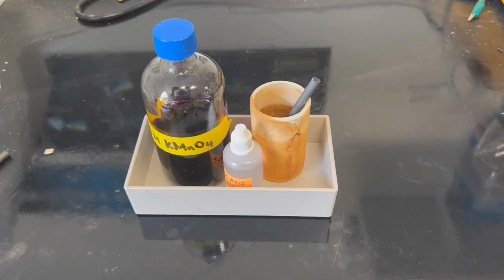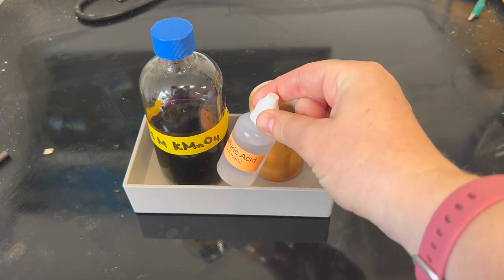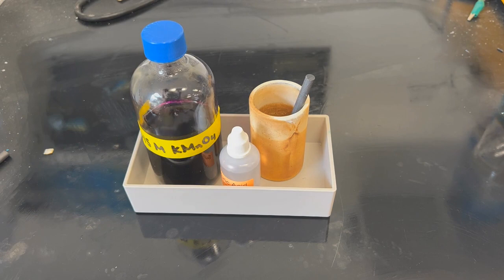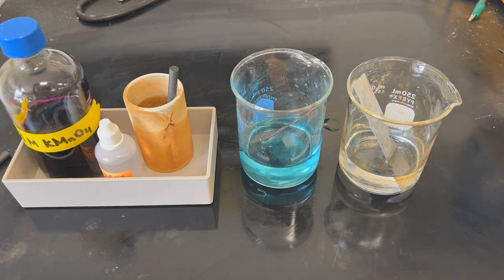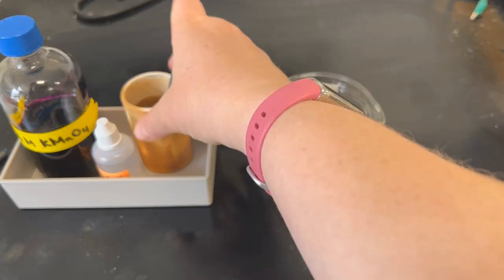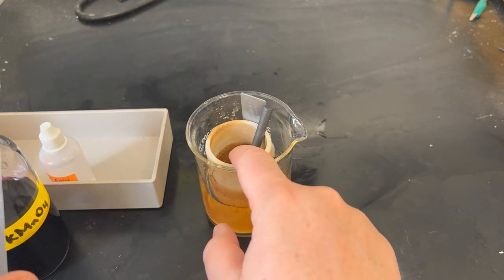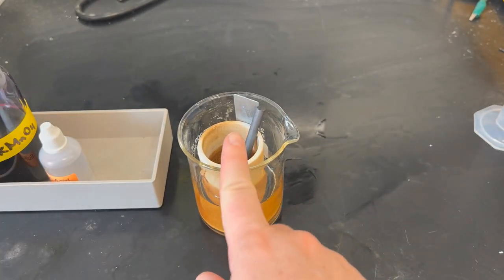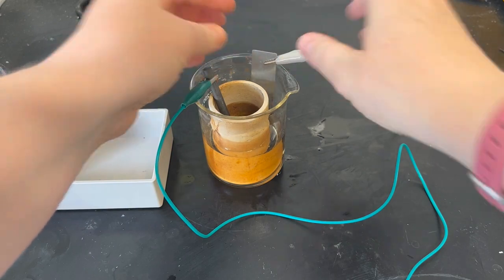IS1: Build a Better Battery (Potassium Permanganate)